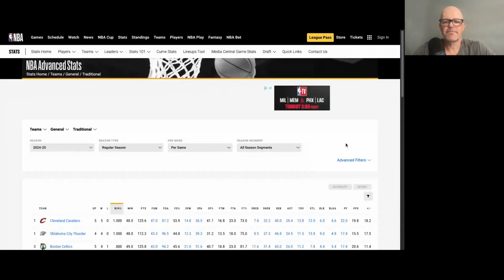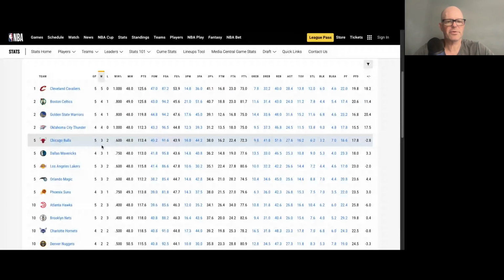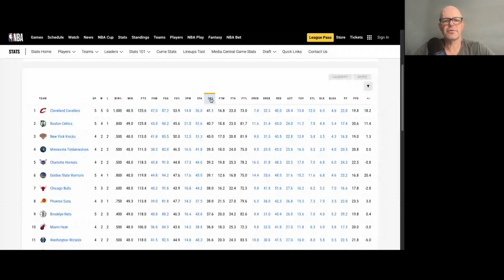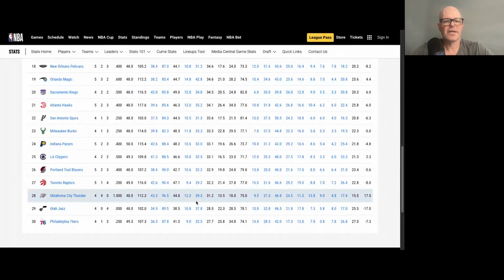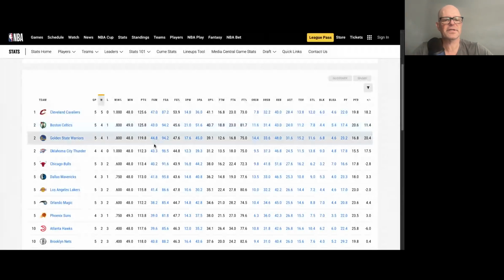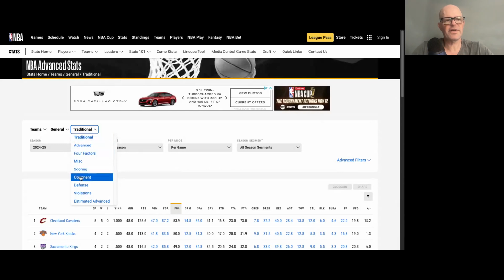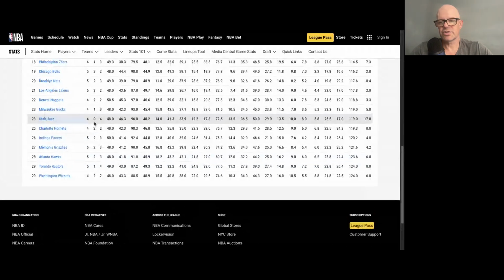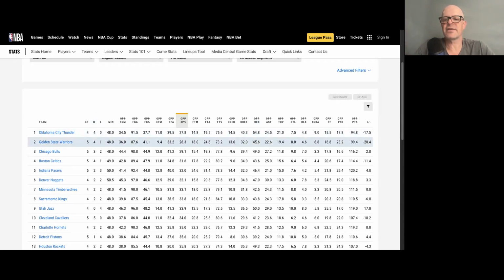How to Build a Winning NBA Sports Betting Model: Key Stats You Need to Know!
00:00 Introduction to NBA Model Building
01:50 Understanding Key Statistics for Model Building
05:59 Correlation Between Three-Point Percentage and Winning
08:44 The Importance of Defensive Statistics
11:44 Integrating Offensive and Defensive Metrics
12:13 Conclusion and Future Learning Opportunities